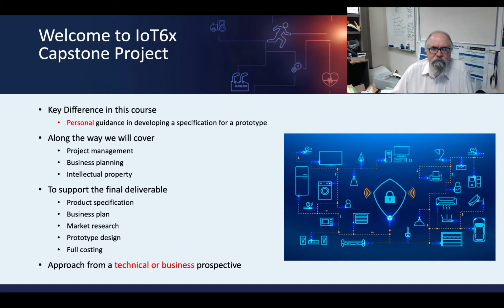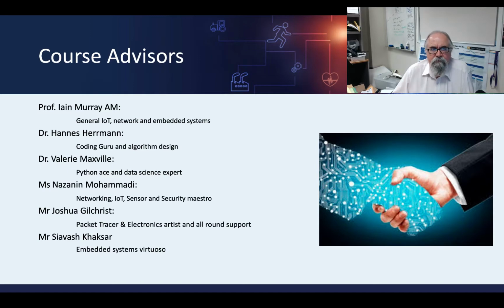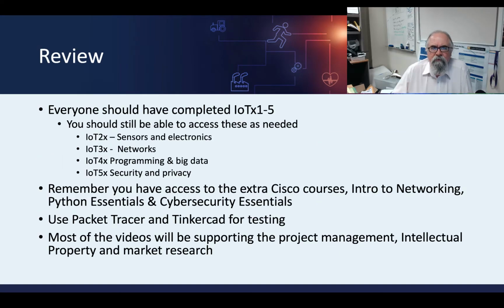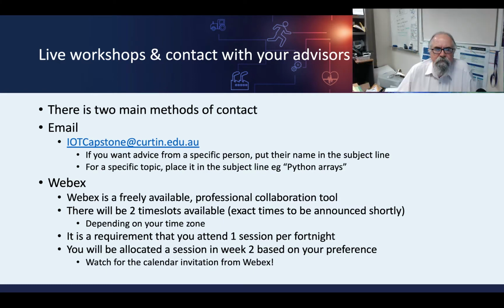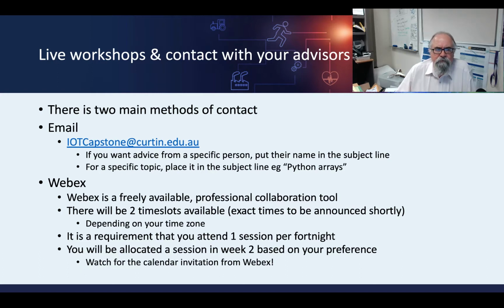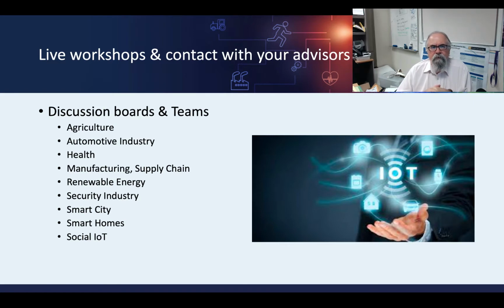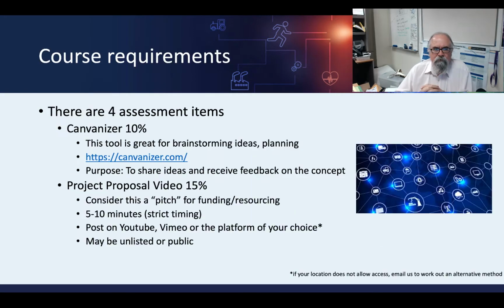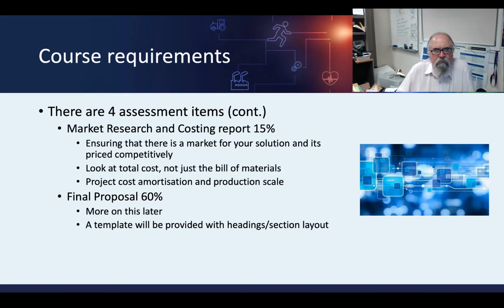IoT6xIntro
Introduction to the IoT6x Capstone project